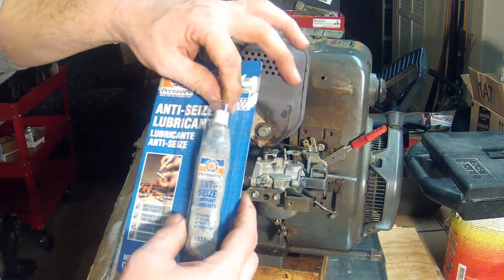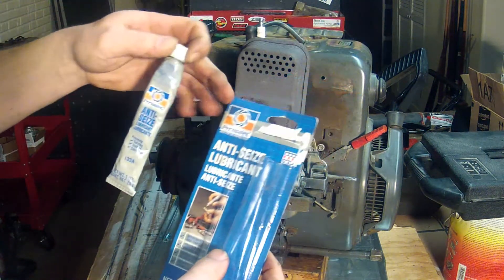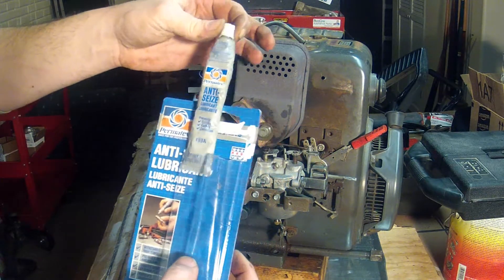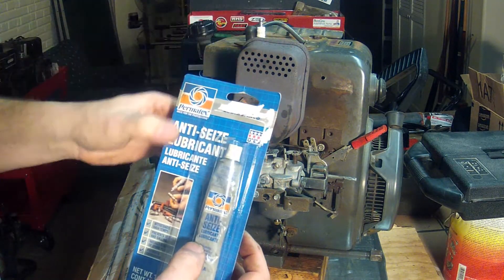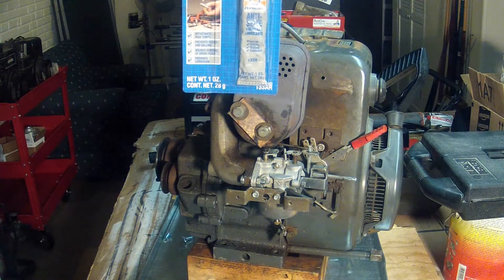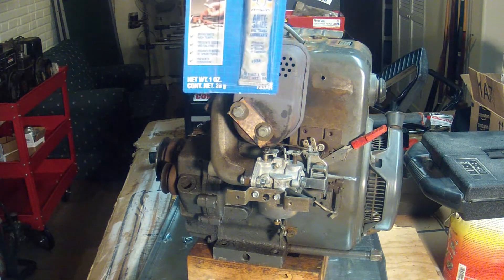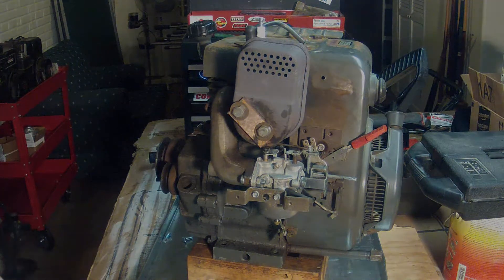Tecumseh HM80 Engine Part 12 - Muffler Installation